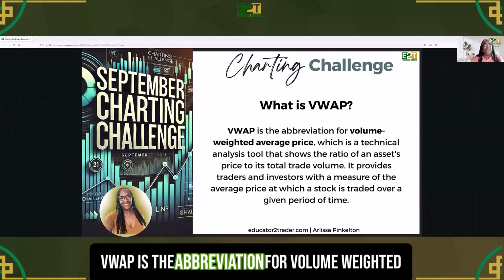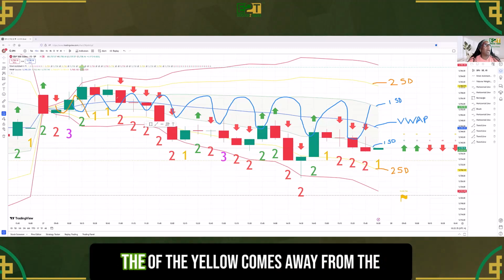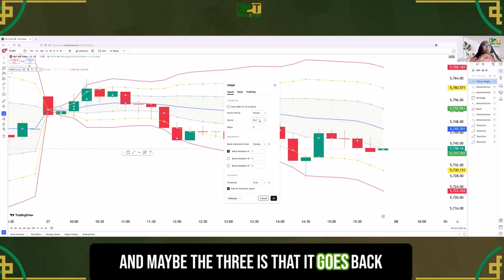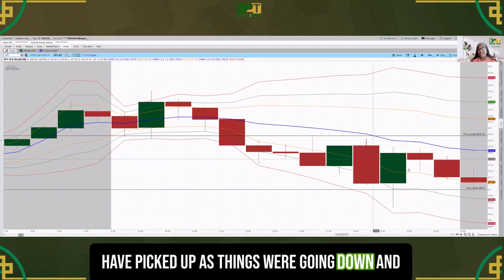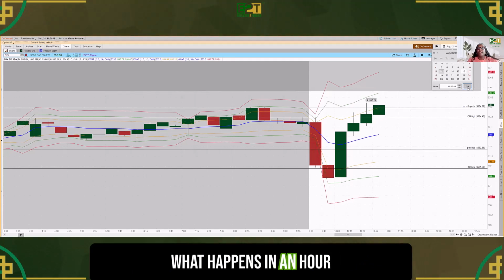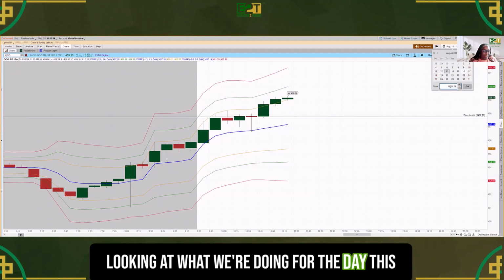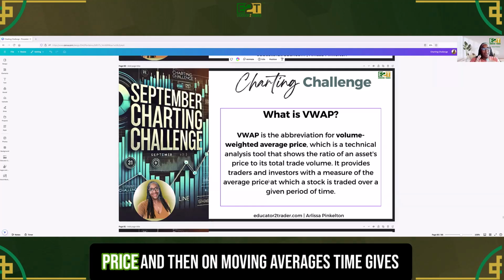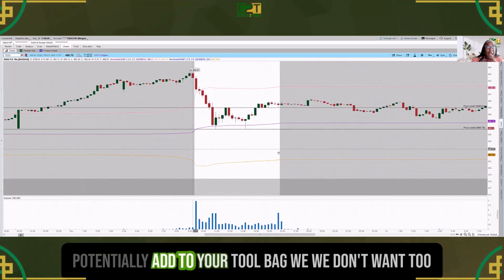Ultimate VWAP Trading Strategy (Insanely Effective!)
Using VWAP as an Options Seller

Want to take your options trading to the next level? In this video, we're going to reveal a powerful tool that can help you generate consistent income through options trading - VWAP. We'll show you how to use VWAP to increase your chances of success when trading options, especially when it comes to 0DTE options on the SPX and XSP. By the end of this video, you'll have a solid understanding of how to incorporate VWAP into your options trading strategy and start seeing results.

➡️Educator2Trader Membership for Option Sellers  Educator2Trader.com

* Charting Checklist & Cheatsheet
* 0DTE Cheatsheet
* Trading Strategy Quiz
* 5 SPX Hacks
* 7 Mistakes Traders Make That Keeps Them from 7 Figures